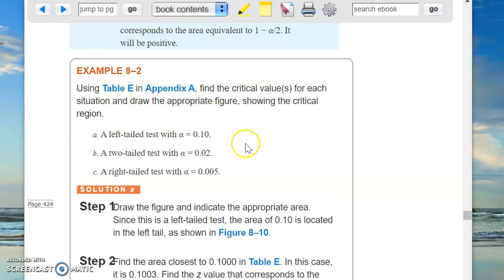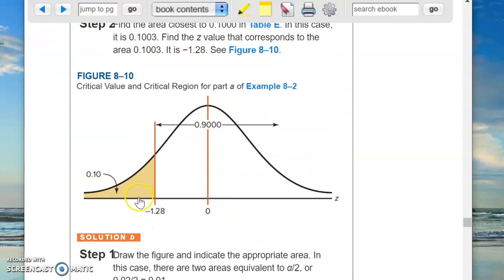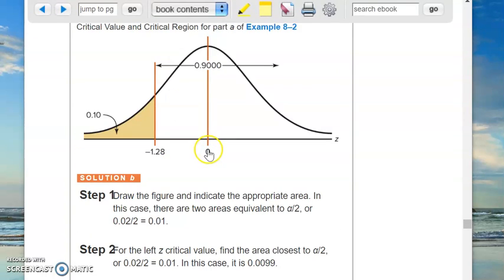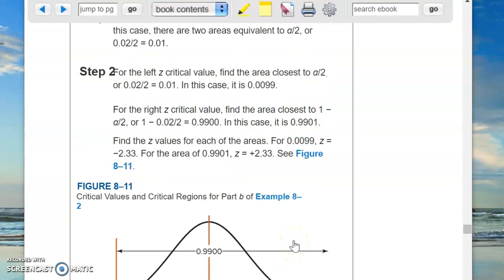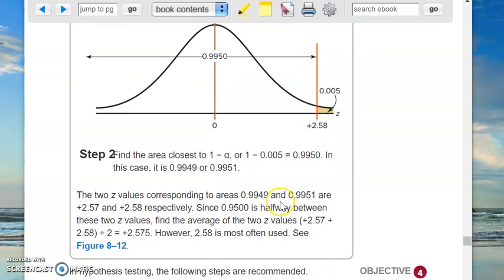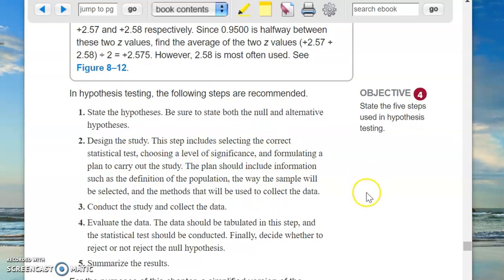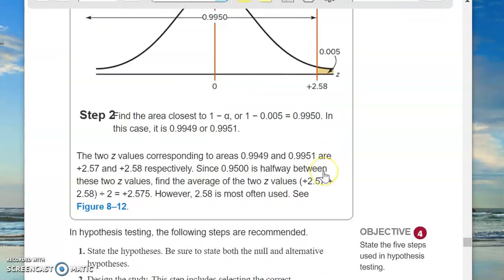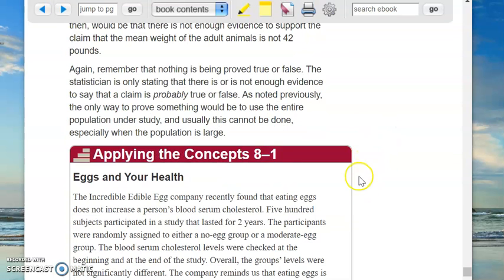Section 8 1 Recording # 5